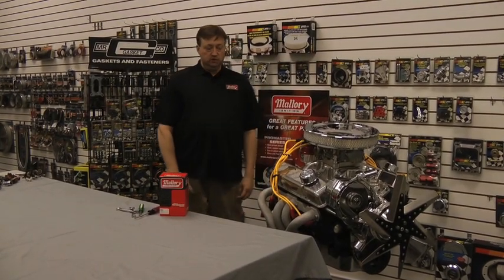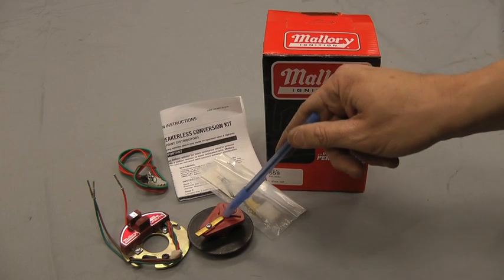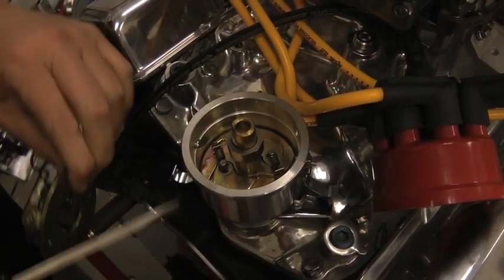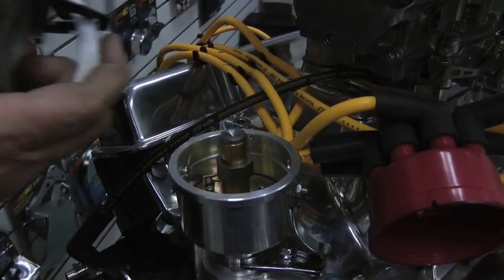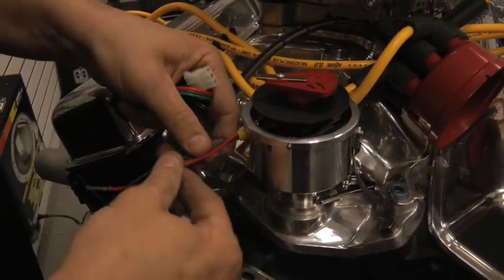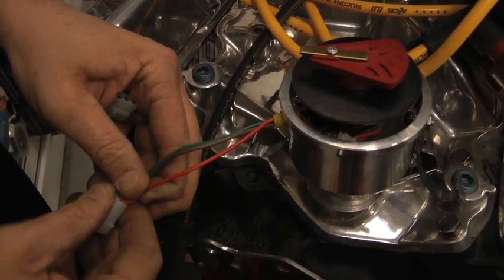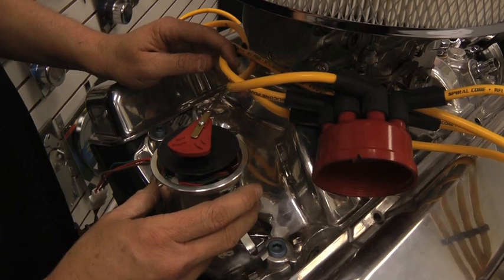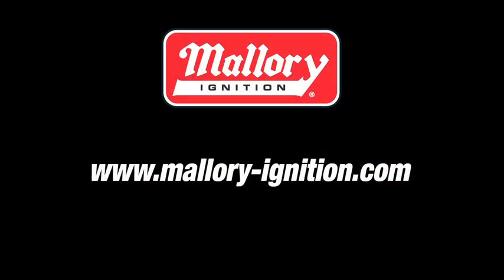Mallory Ignition E-Spark and Unilite Breakerless Distributor Conversion Kit Installation Video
In this video our technical specialist demonstrates how to install E-Spark and Unilite Distributor Breakerless Conversion Kits.